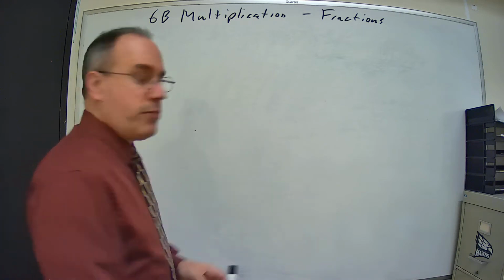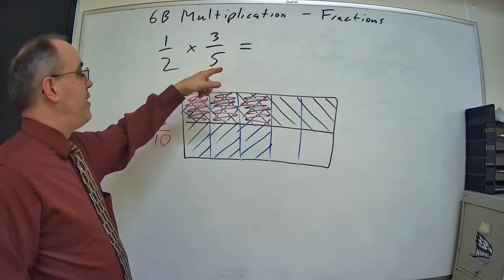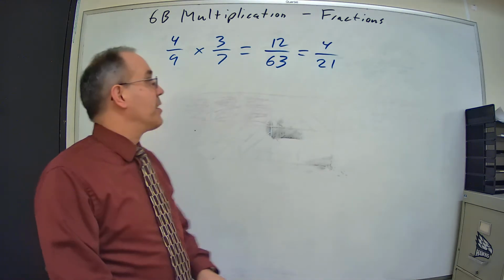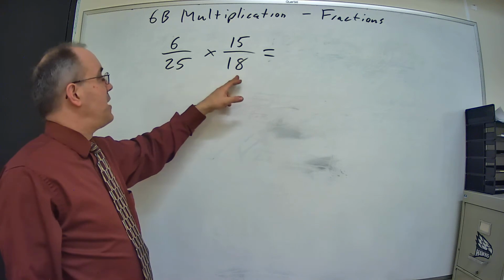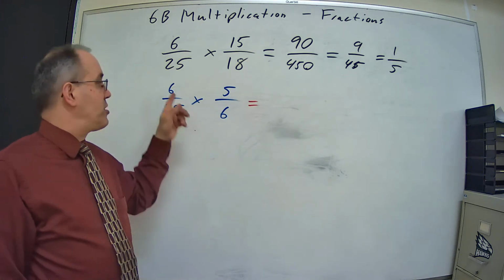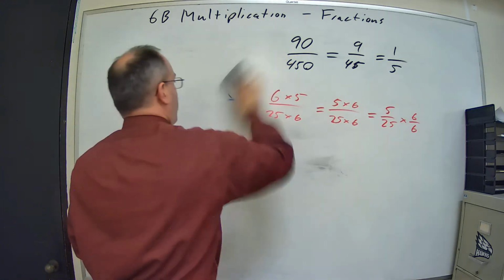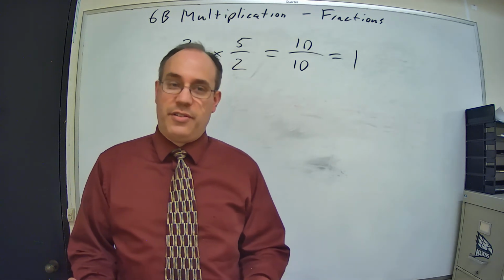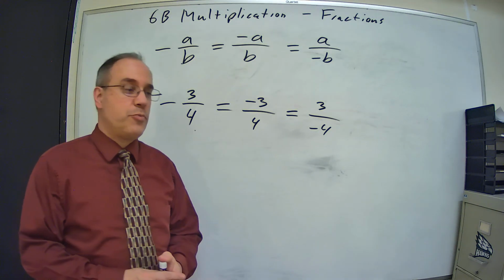6B Multiplication Fractions